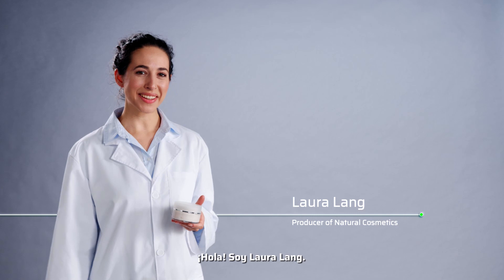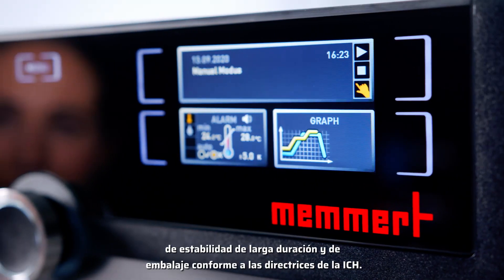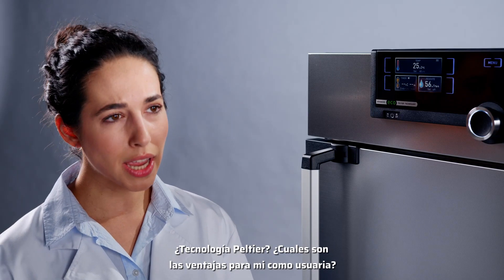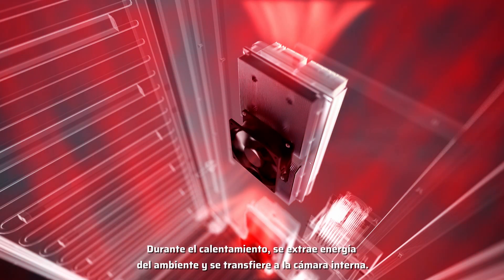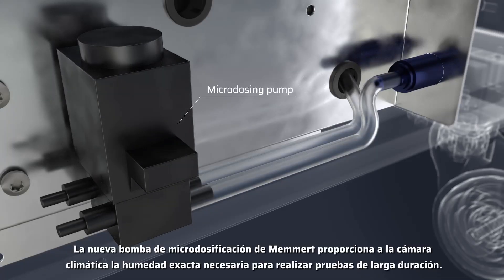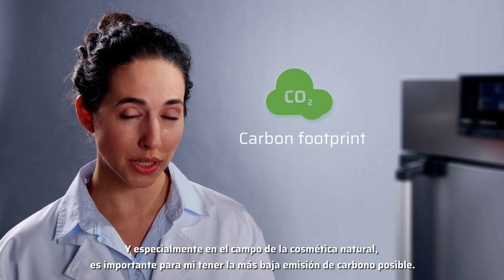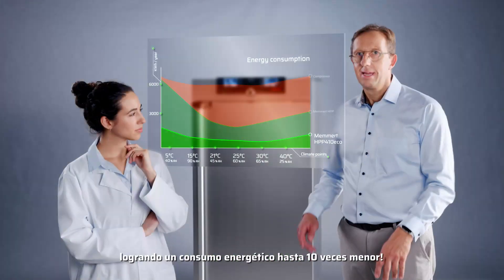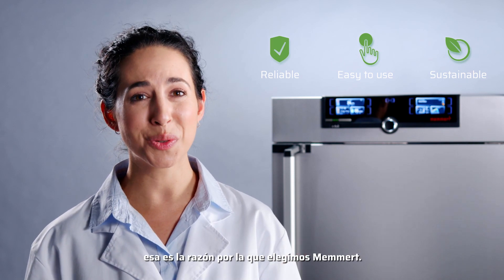Película de imagen de Memmert HPPeco/ IPPeco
Cámara de clima constante HPPeco e Incubadora refrigerada con tecnología Peltier IPPeco - eficiente, homogéneo, confiable.
Como líder tecnológico de equipos de laboratorio Peltier, Memmert ha vuelto a establecer nuevos estándares con su Advanced Peltier Technology. Los sistemas adaptados a la perfección y el nivel excelente de eficiencia conducen a la máxima eficiencia energética y confiabilidad. La regulación de alta precisión garantiza una distribución totalmente homogénea y estable tanto de temperatura como de humedad, incluso en caso de parámetros desafiantes. y